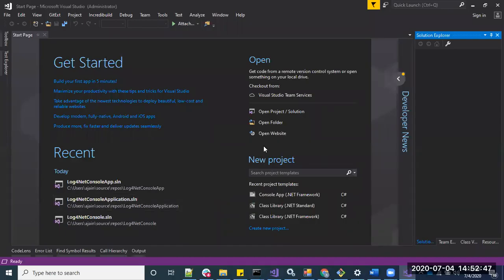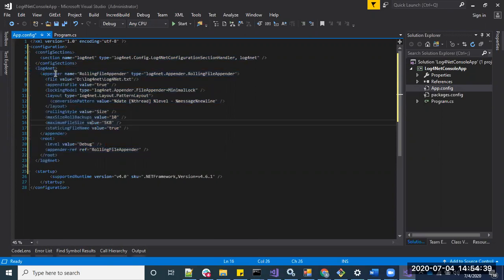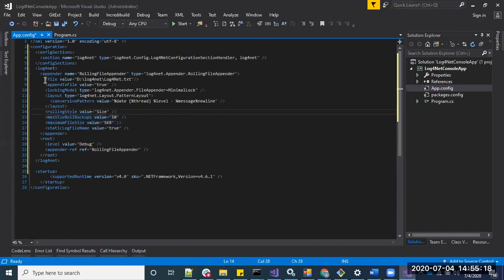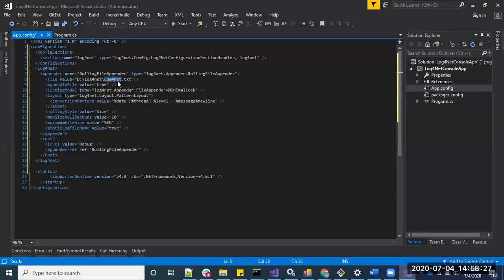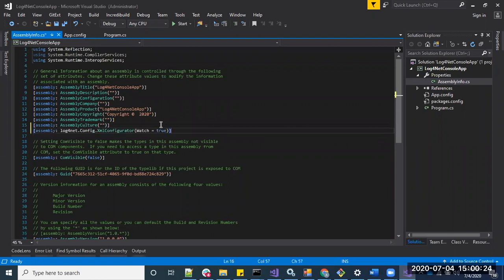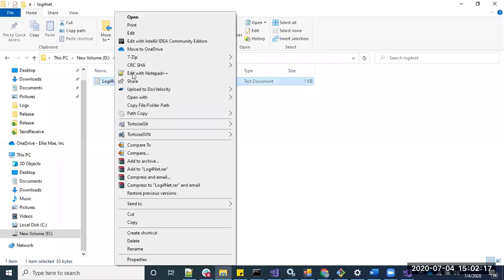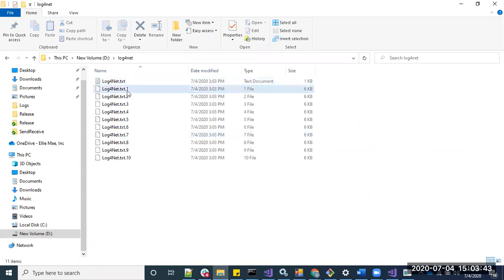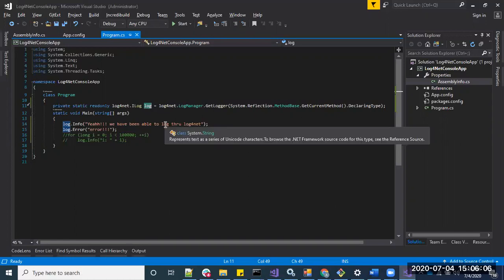How to use Log4Net in C# Console App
This video will make very easy for you to start using Log4Net in your C# application.